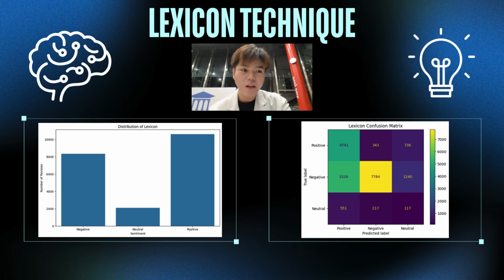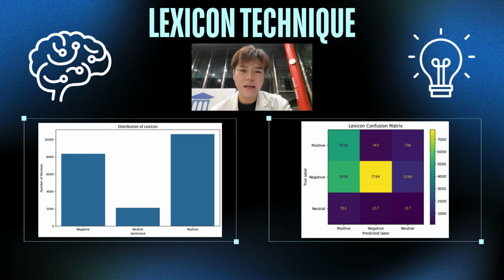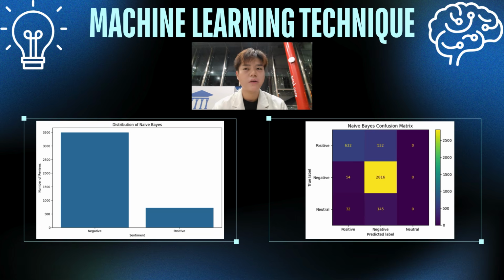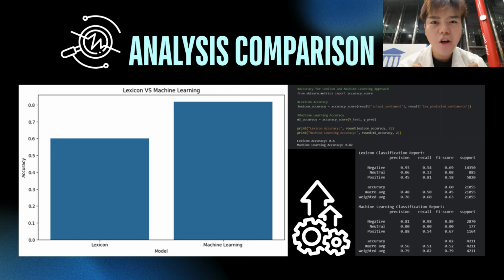Sentiment Analysis: Lexicon and Machine Learning